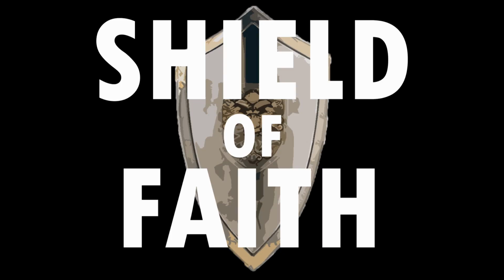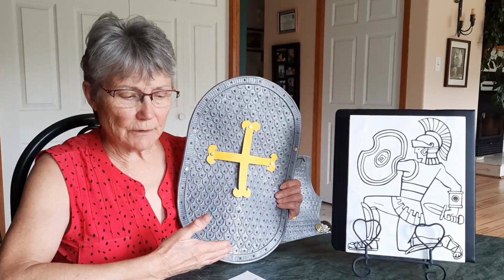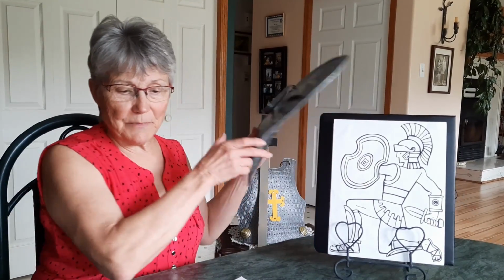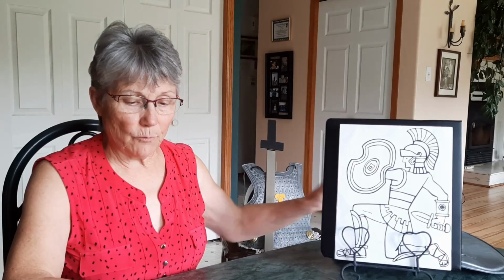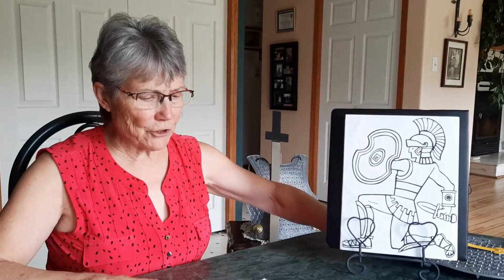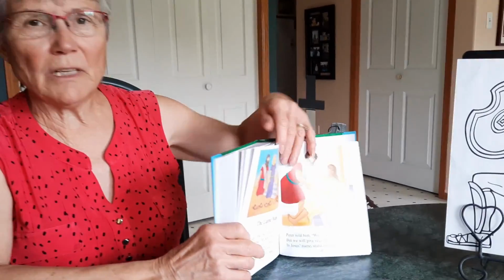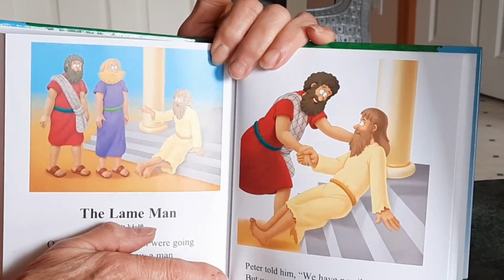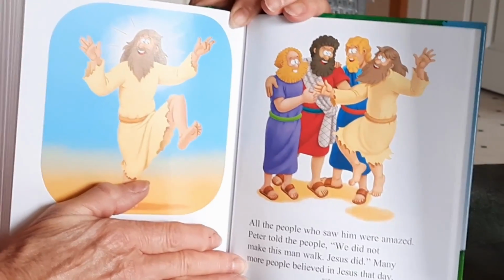ARMOR 4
Shield of faith